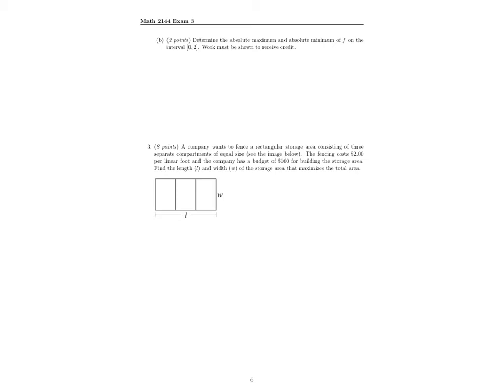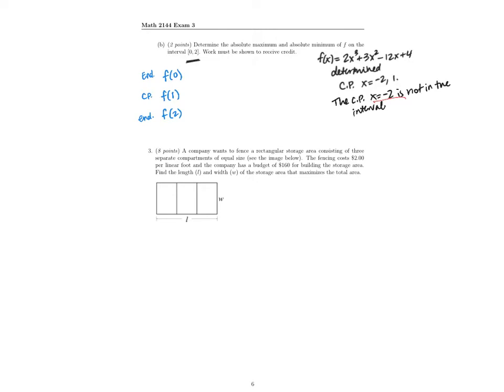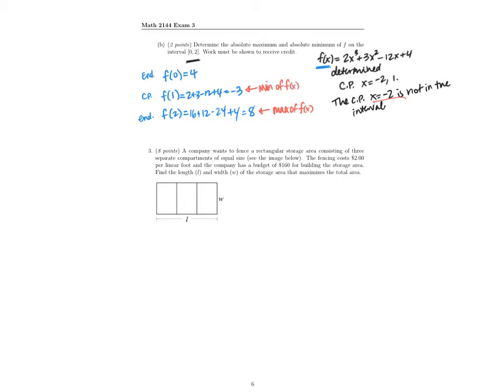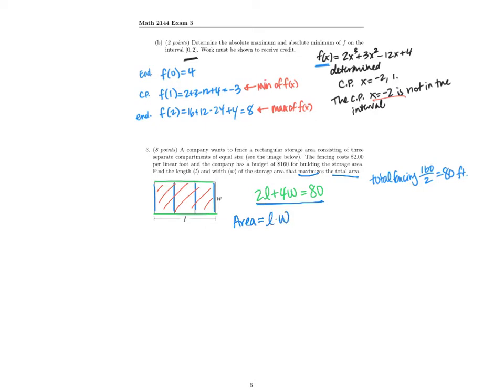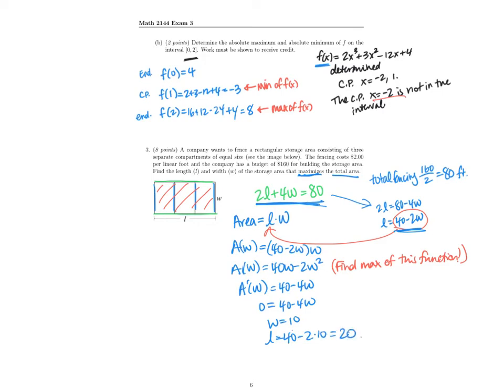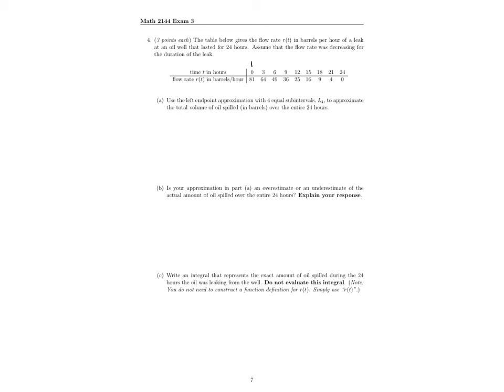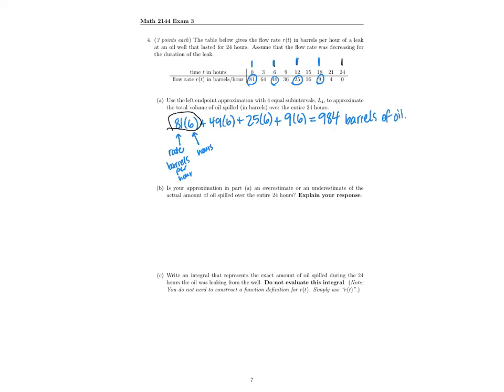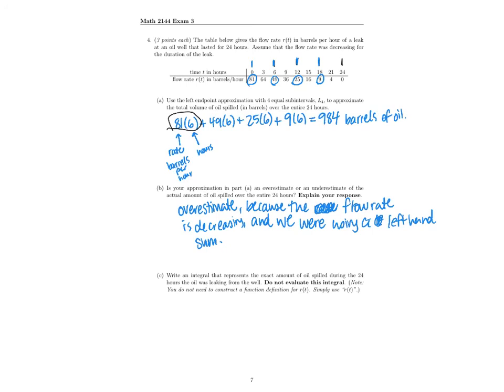Calc 1 Ex 3 Fa2018 Part 2